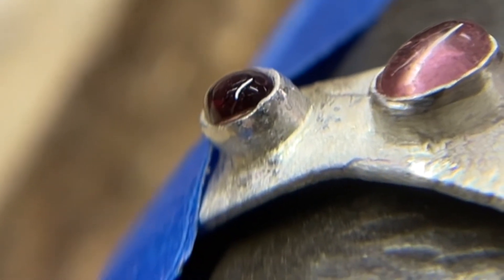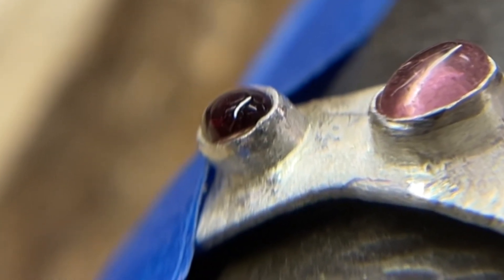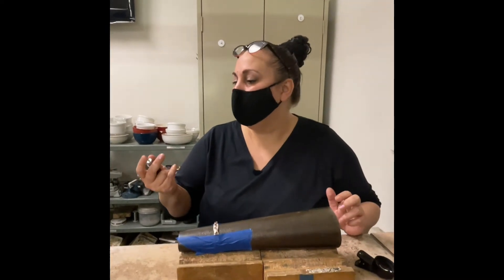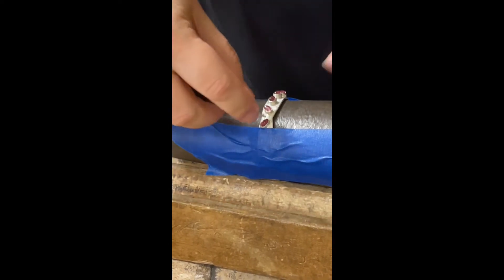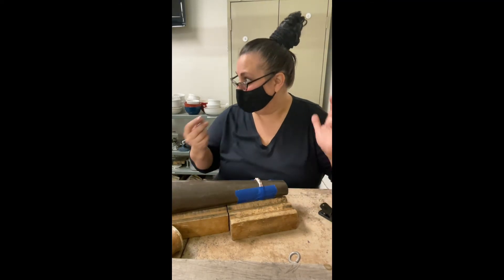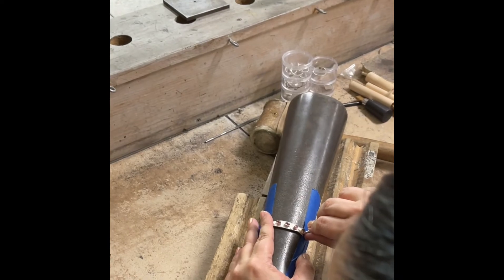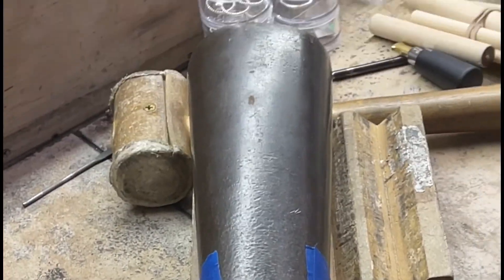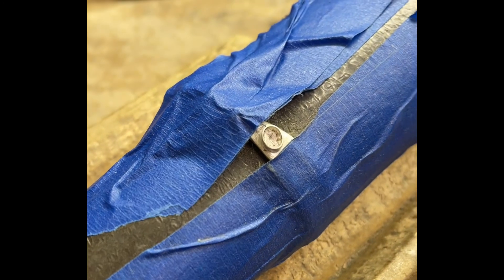How To Remove or Unset a Cabochon Gemstone From a Bezel Setting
How To Remove or Unset a Cabochon Gemstone From a Bezel Setting - Nobody want to have to unset or remove a cabochon or faceted gemstone from a bezel setting but it happens for a variety of reasons. I'll show how to use tool #3 the Unsetting tool from my Master Stone Setting Tools Set to quickly and easily remove or unset a cabochon gemstone from a bezel setting without much damage to your bezel setting. These bezel unsetting techniques are exactly the same whether goldsmithing or silversmithing
To learn more about how to solder jewelry like a Rock Star, please read my book, Soldering Demystified
To purchase fusible 22k yellow, Apricot, Rose or 18k green Gold sheet, wire, or granules, please